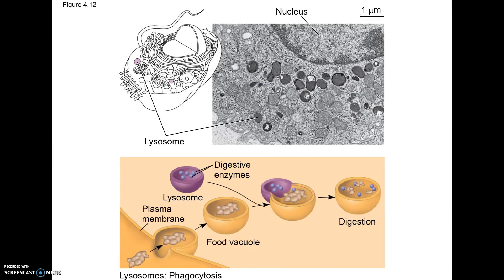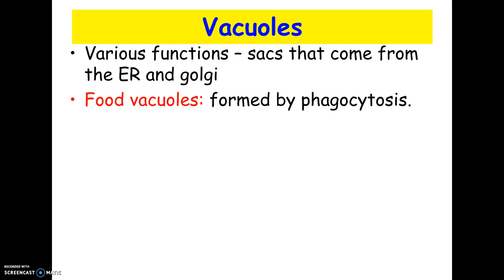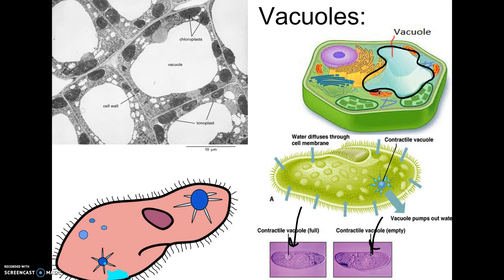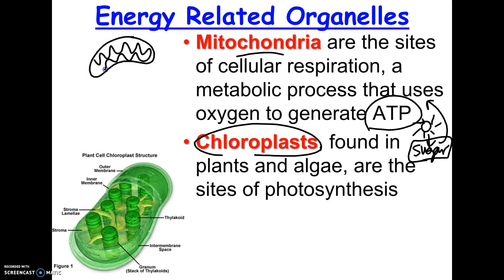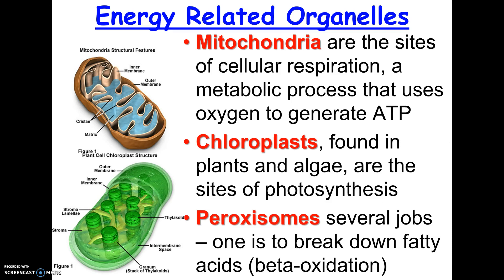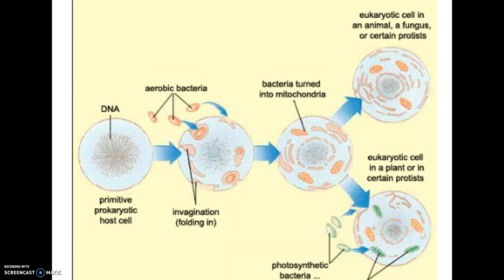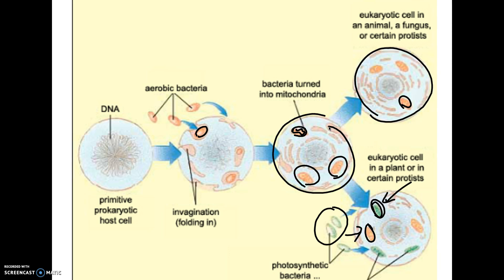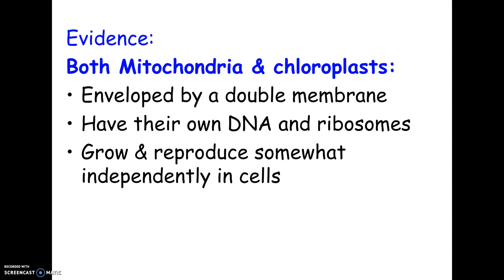10-19 AP2021 Cell Parts 2 + Endosymbiotic Theory